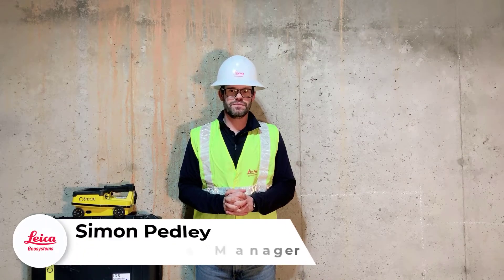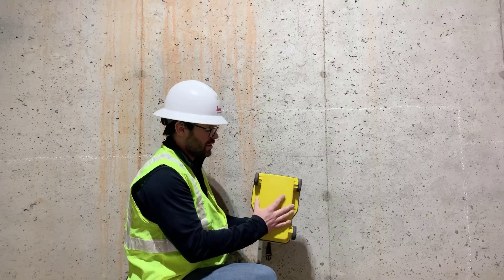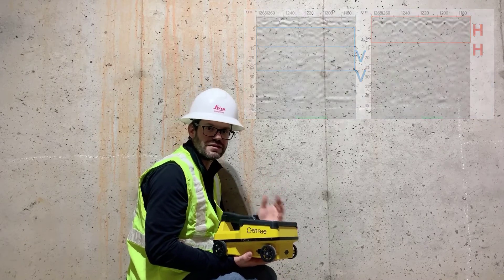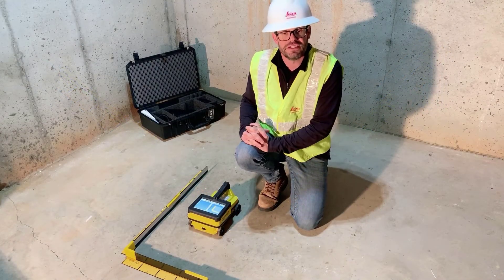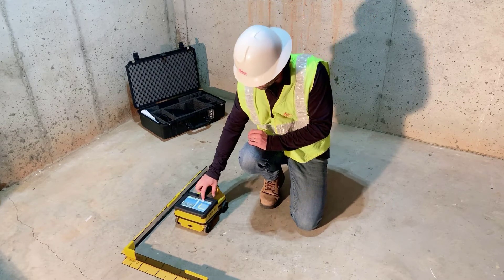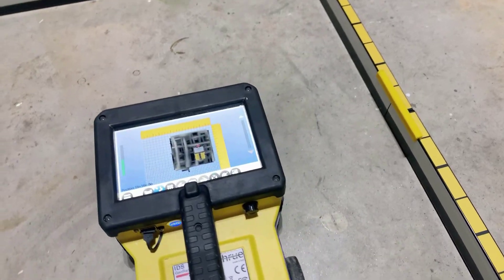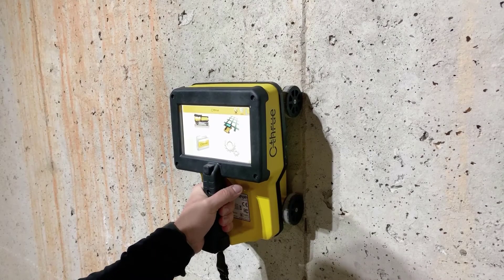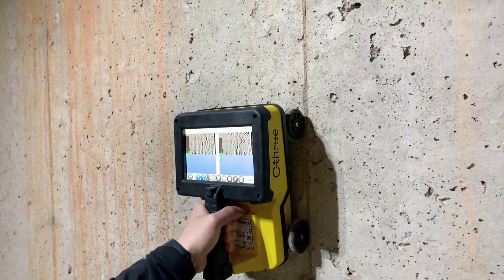Introduction to Concrete Scanning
C-thrue is an all-in-one Ground Penetrating Radar (GPR) for accurate scanning and real time analysis of concrete structures. Construction and service companies as well as civil and structural engineers can now improve the way they locate rebars, voids, post-tension cables, cavities, conduits, and any other objects buried in the structure before cutting or drilling into the concrete.